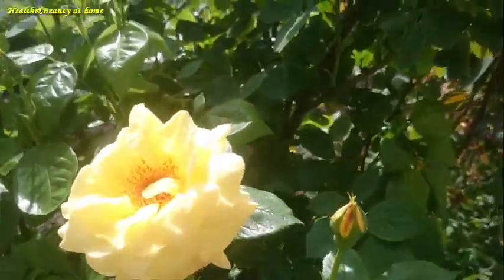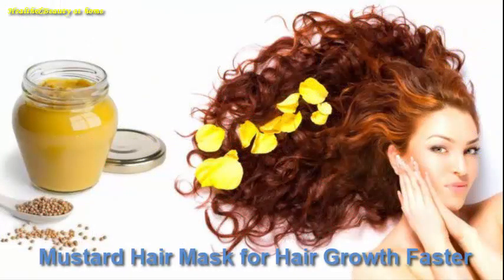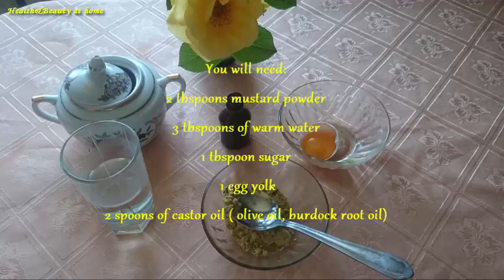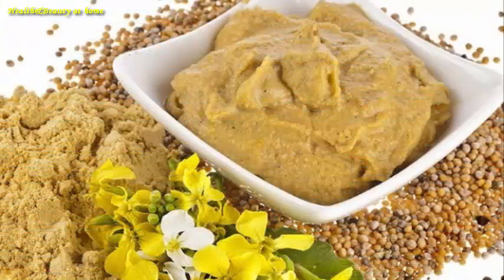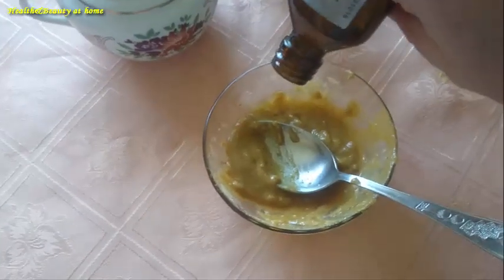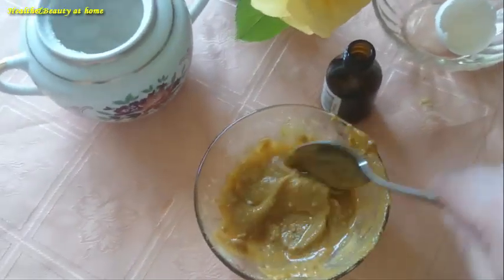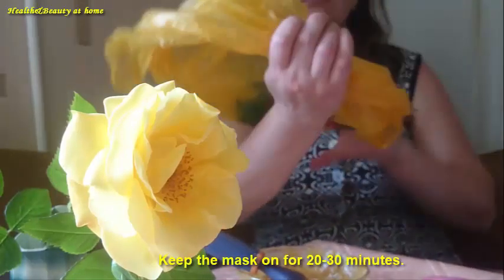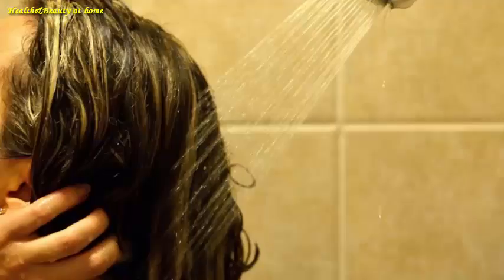Mustard Hair Mask for Hair Growth Faster. Homemade Mustard Mask to Prevent Hair Loss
Hello, everyone! Happy to see you on my channel!Thank you so much for support! My best wishes!